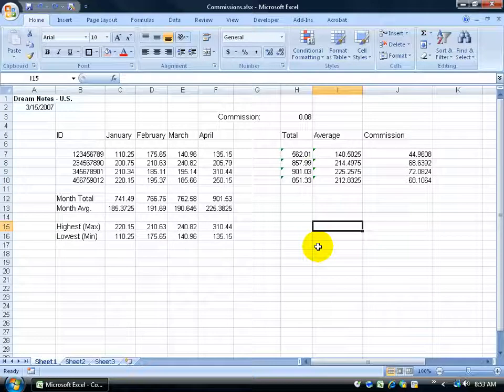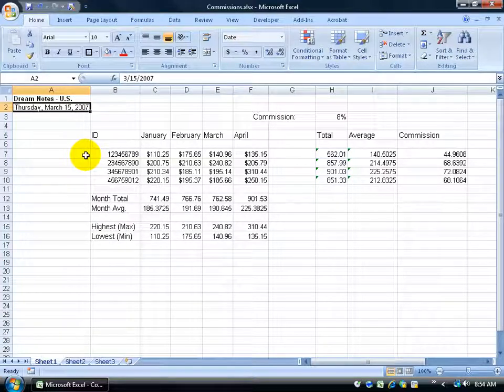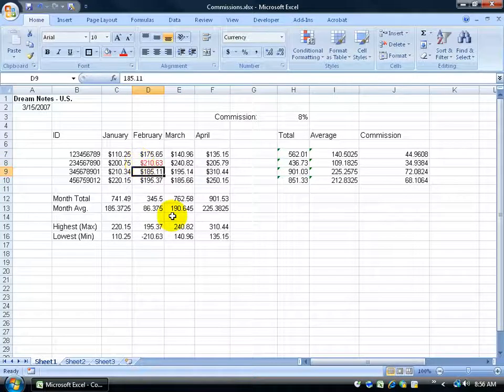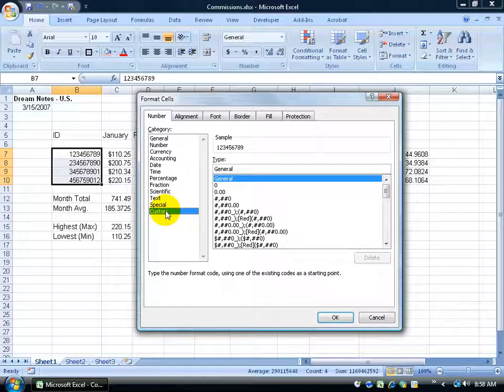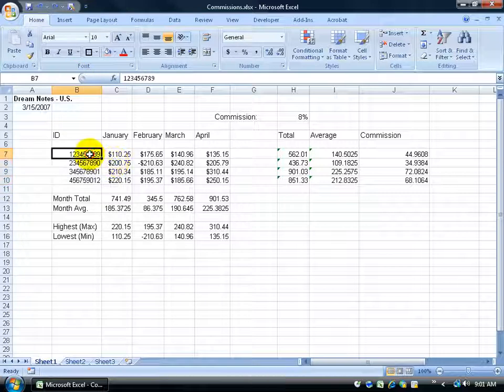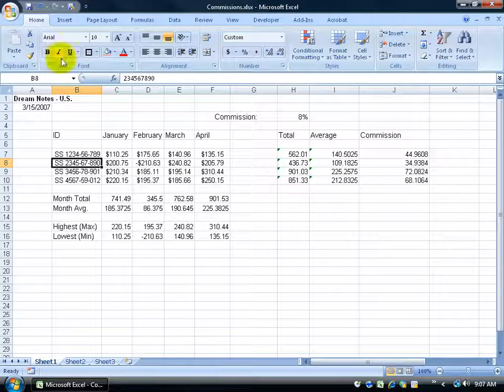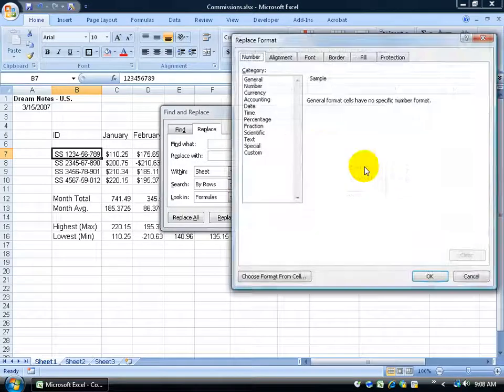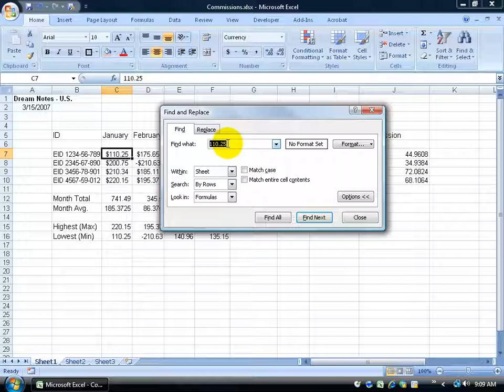Excel 2007: Formatting Numbers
Excel 2007 tutorial on how to format numbers like to accounting, currency, date and time, and even creating your own custom number formats in this Excel training video.